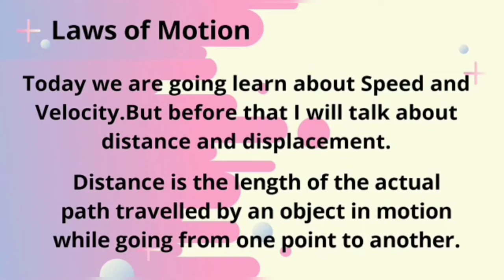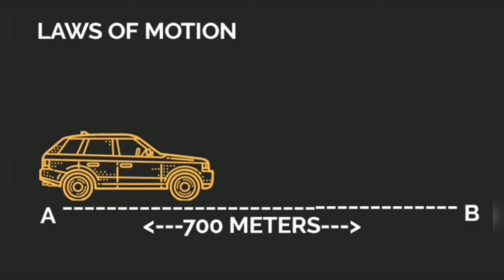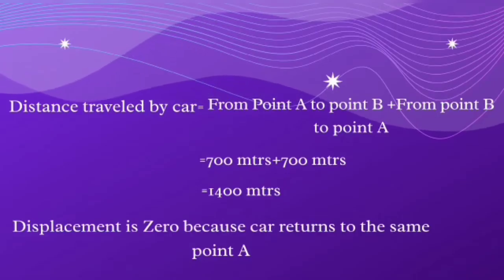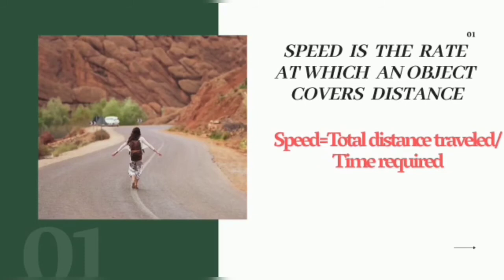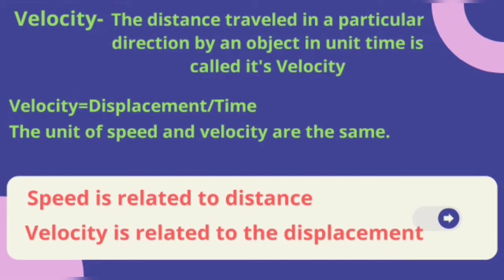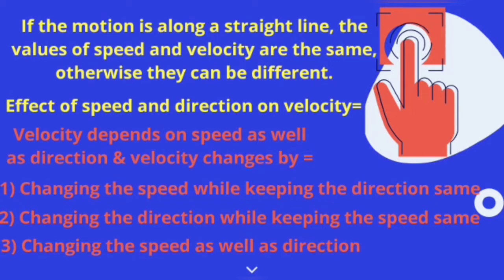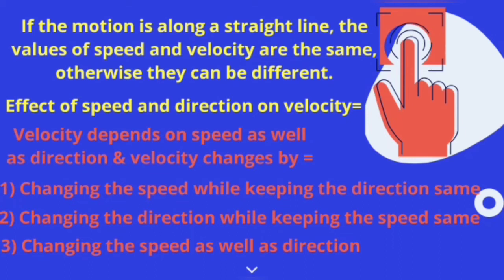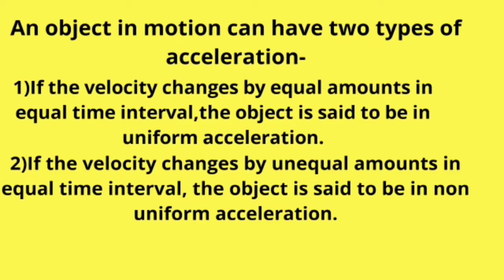1.Laws of Motion#Part-2#Standard-9#Distance Displacement #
In this video, we have covered the topics like distance, displacement, etc.